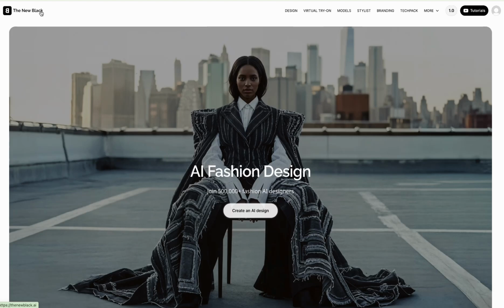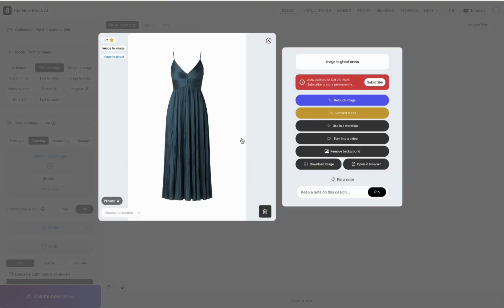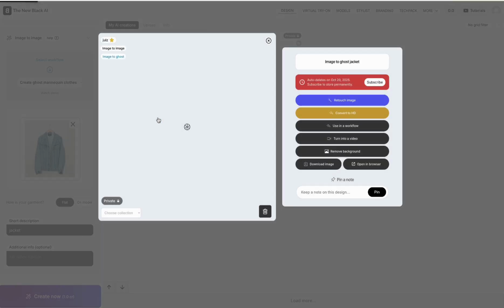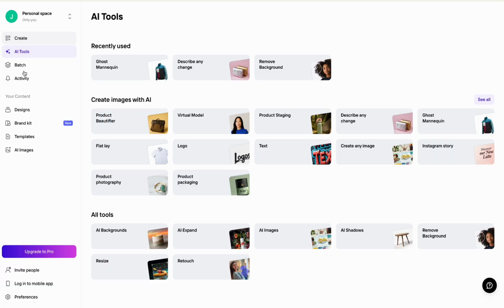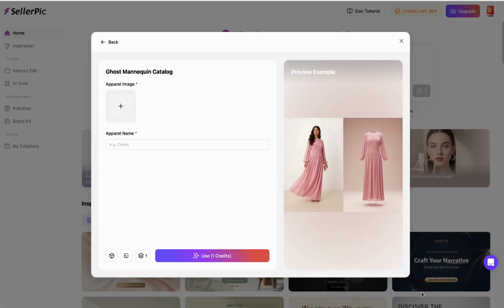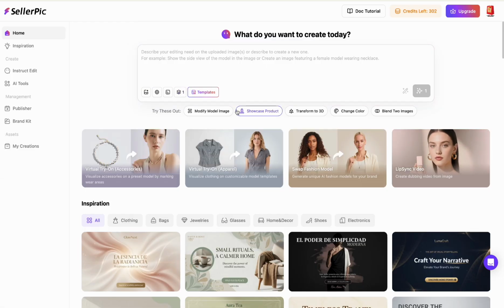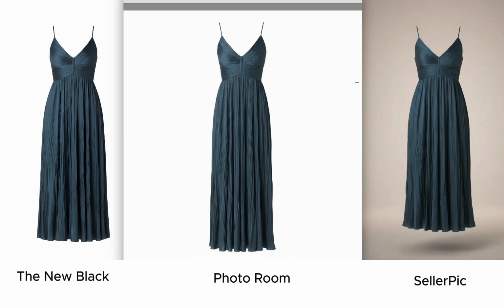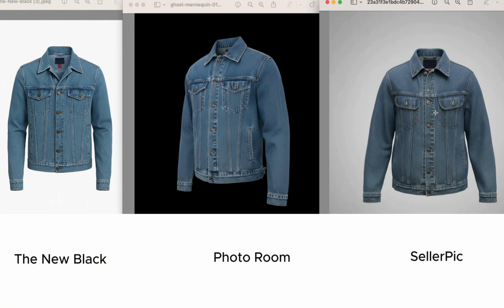3 Free AI Tools to make Ghost Mannequin Photos for your clothing brand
If you want an easy way to create amazing ghost mannequin pictures this video is for you. I test 3 AI tools and show you how to do for both a jacket and a dress. I share the candid results too! The links to try out the tools is below.